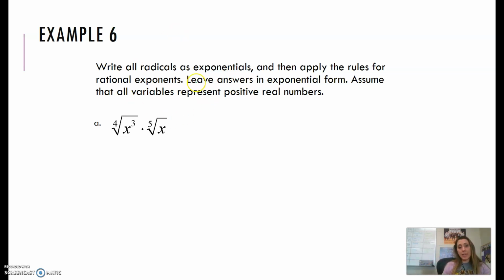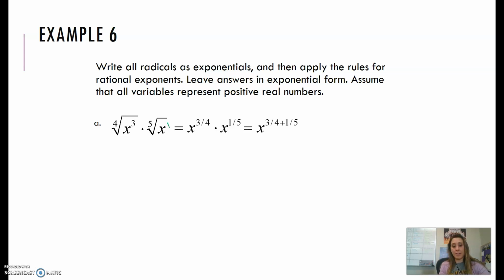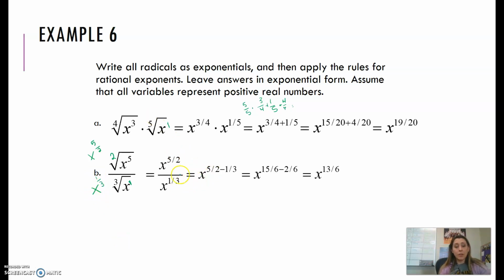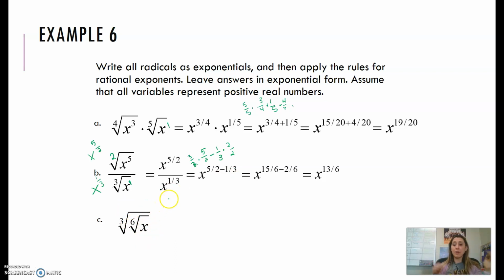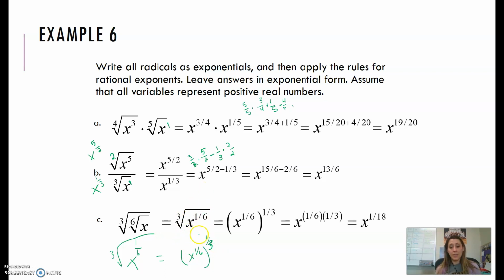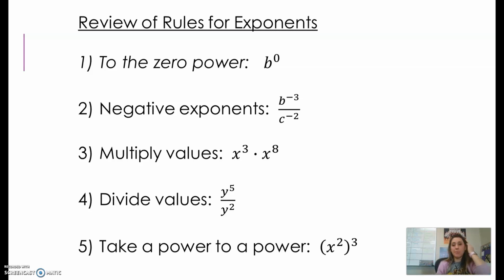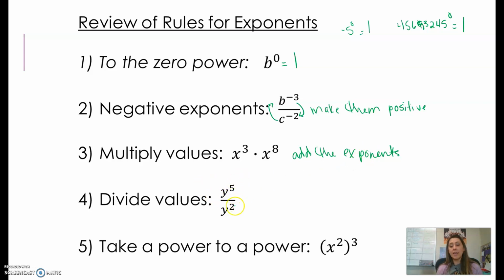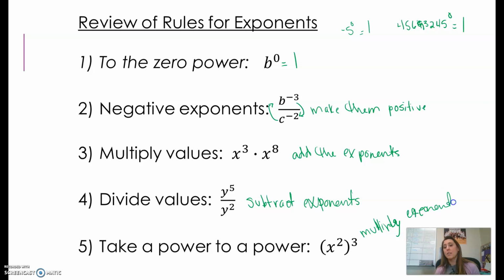Unit 5 More exponent rules part 2